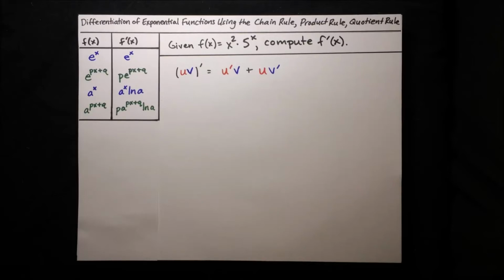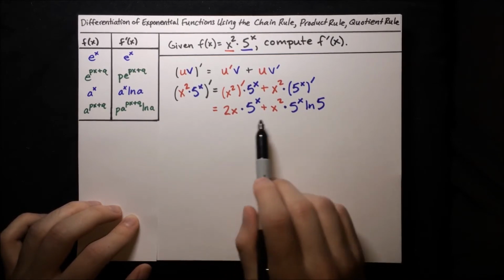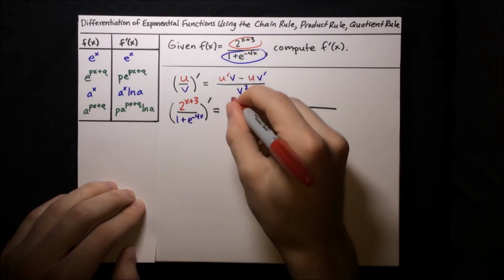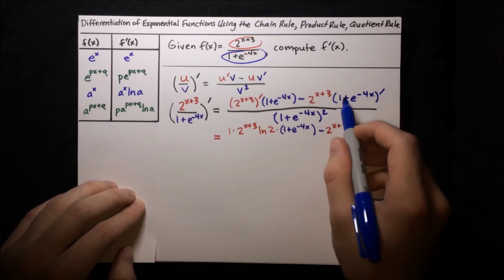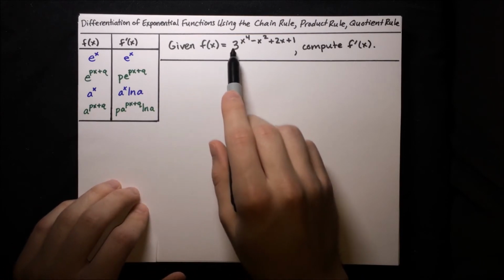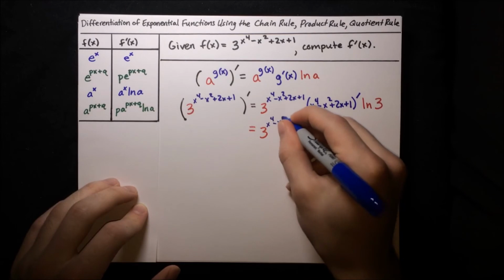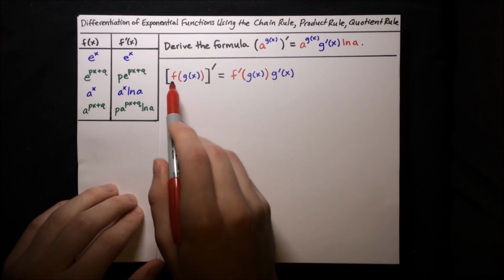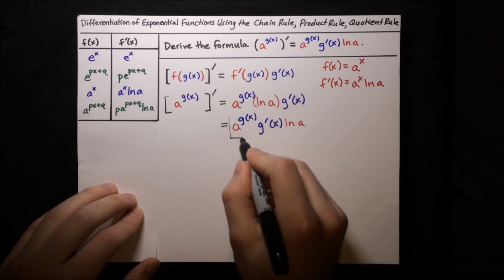Differentiation of Exponential Functions Using the Chain Rule, Product Rule, Quotient Rule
By MathAcademy.com. This video will teach you how to differentiate exponential functions using the chain rule, product rule, and quotient rule. Produced and narrated by Justin Skycak in 2019.